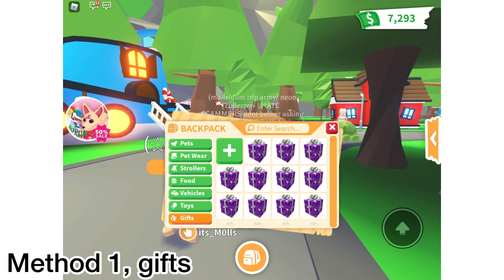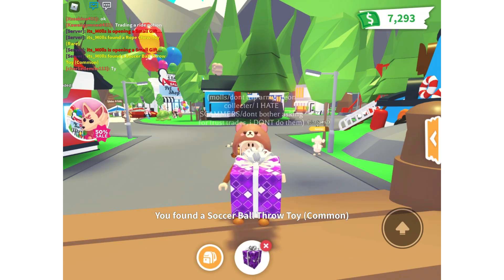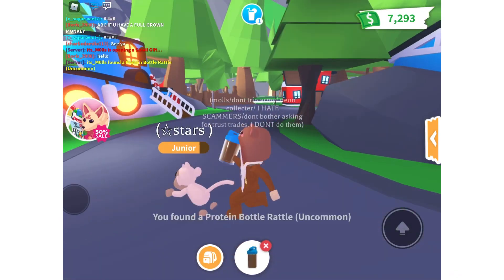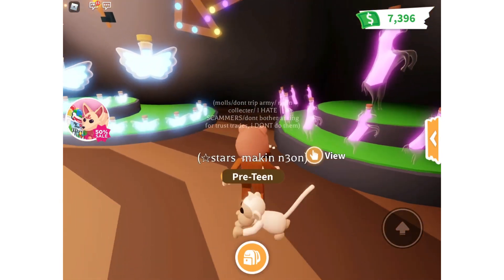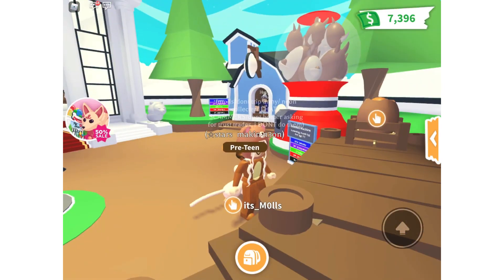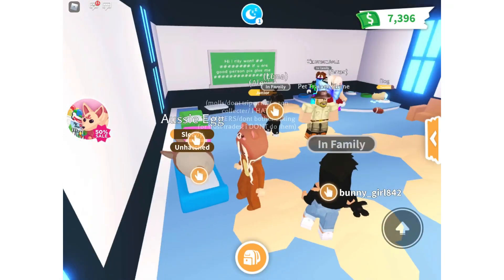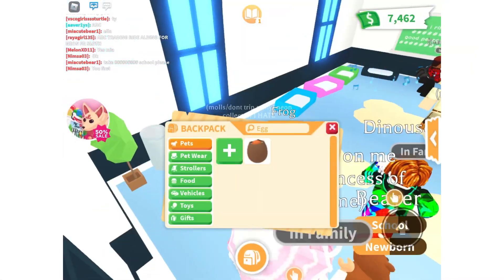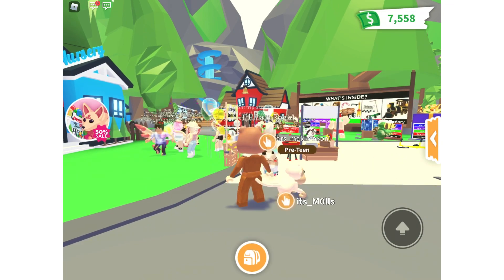HOW TO GET LEGENDARY PETS IN ADOPT ME ROBLOX!!! (Starter method)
DONT SKIP THIS VIDEO IF YOU WANNA KNOW HOW TO GET A LEGENDARY PET IN ADOPT ME ROBLOX!